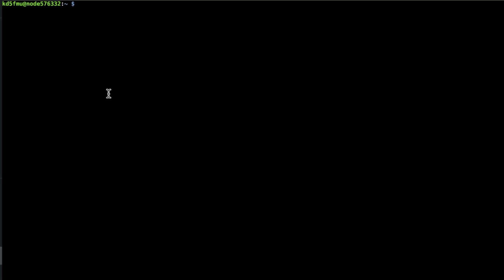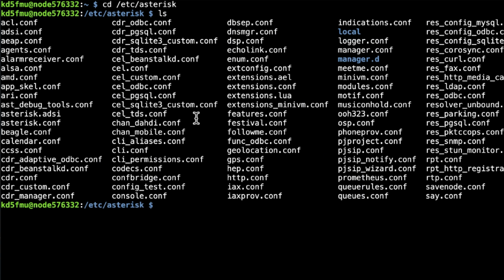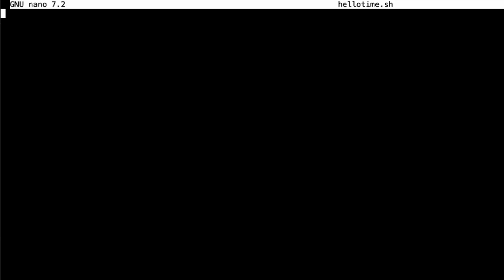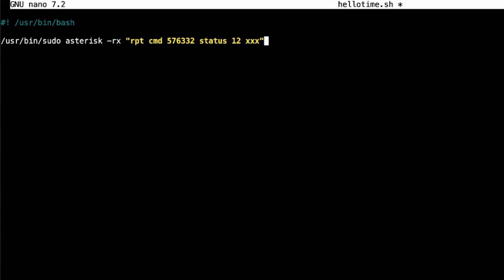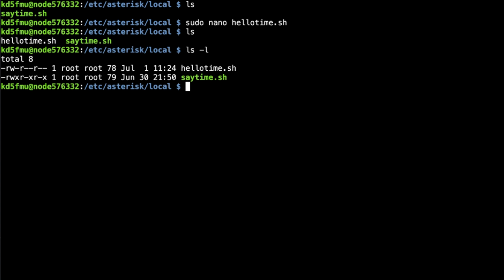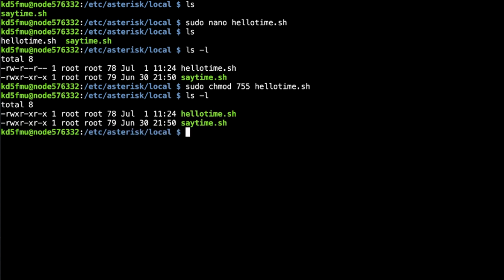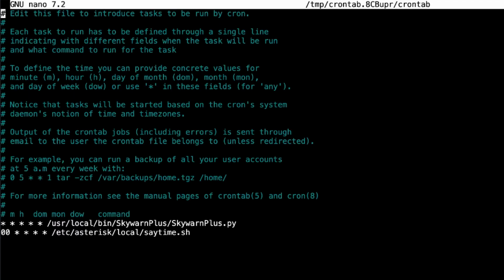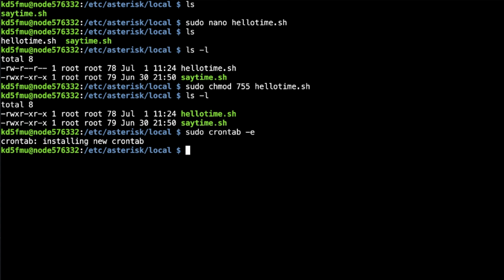Hourly Time Announce - AllStarLink Ver 3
Greetings Crusaders! Did you just get the Ver 3 software of AllStarLink installed and you are missing the top of the hour time announcement? Well here is what you do. Take a Look.

HEY!

Clap and Yell

Summer!

Energy

High Octane

E.R.F.

Punky

Sci-Fi

Funny Song

The Lounge

retro Soul

actionable

rumble

straight

happy rock

going highter